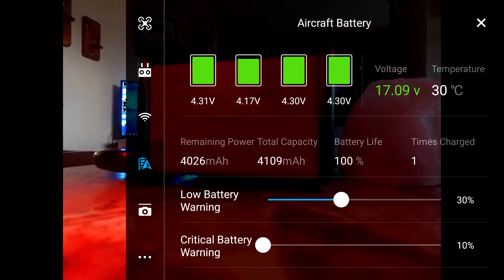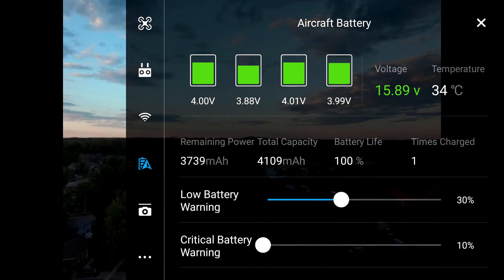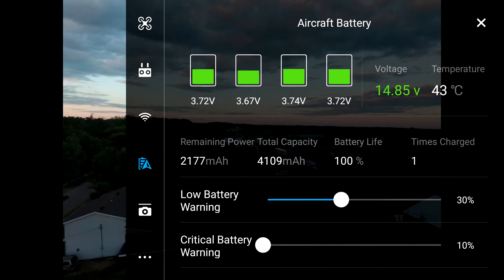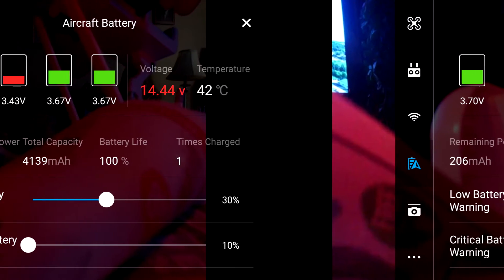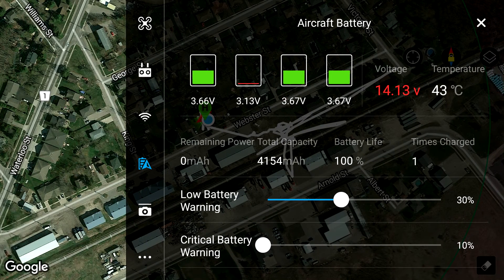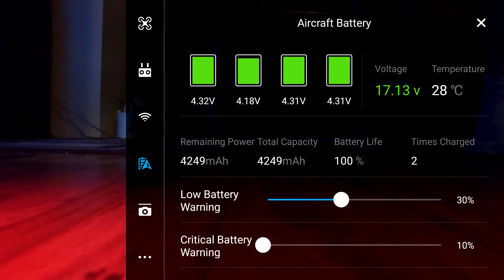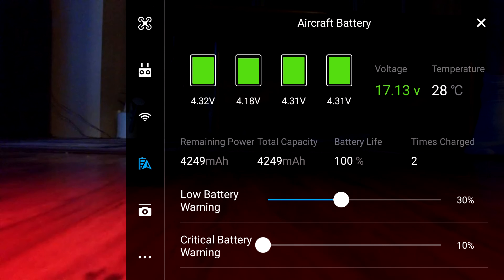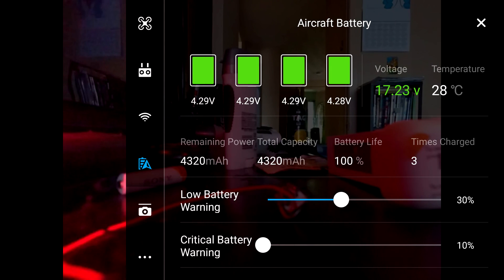dji Phantom 3 4k battery cell balance problem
This is the problem I am having with my brand new battery out of the box  will be showing this to dji hoping they replace this battery for me

I have cycled it 4 times and cell 2 never balances correctly

I do not have this problem with my other battery all cells are within 0.01v